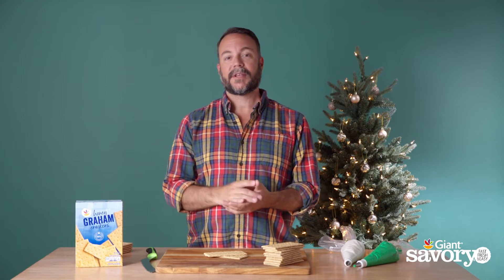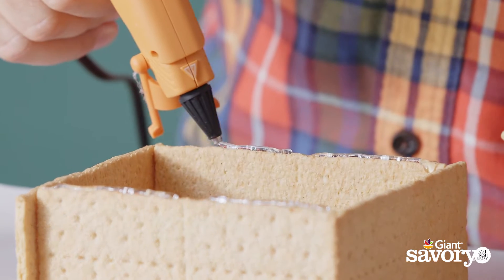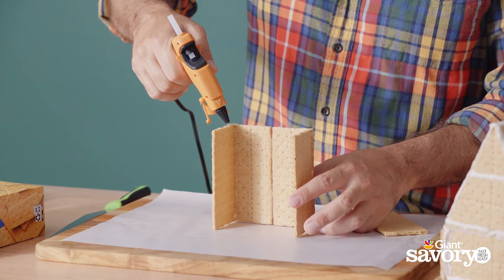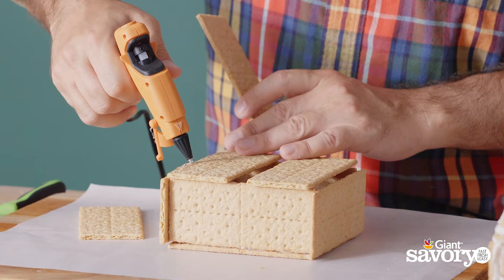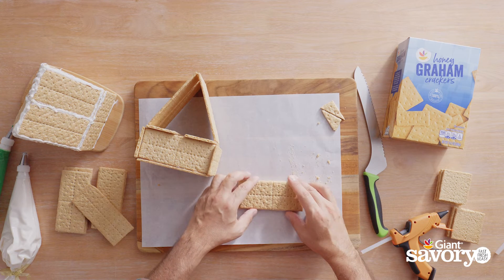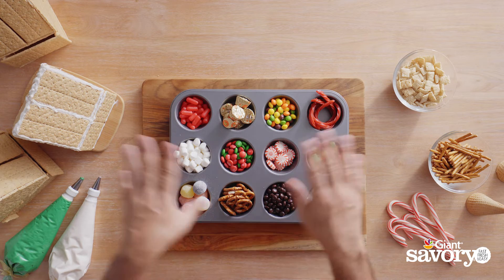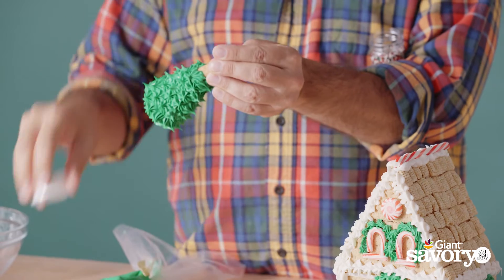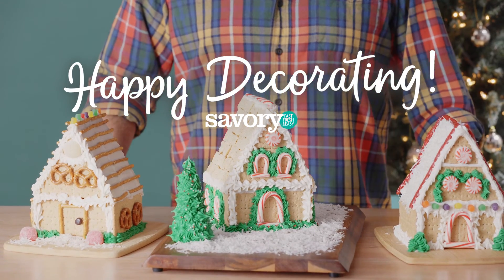Graham Cracker House | Savory by Giant Food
Here’s a holiday hack we love: Instead of baking gingerbread for houses, use graham crackers. They’re easy to stack, trim, and assemble, so you can get right to decorating. If your kids want to get straight to decorating, use a glue gun for fast assembly but no consuming.